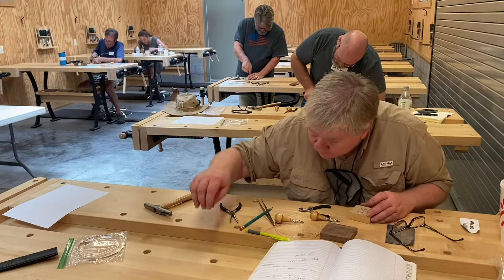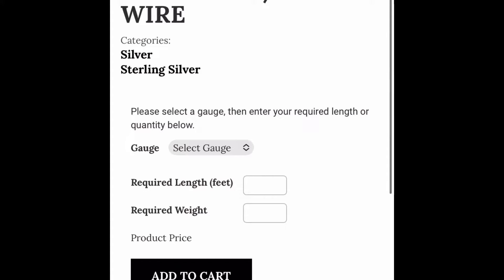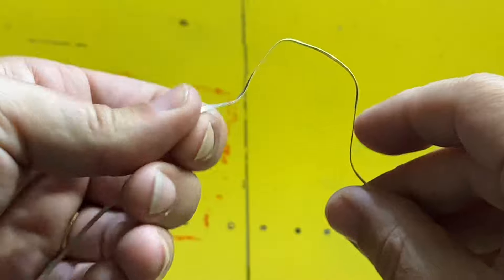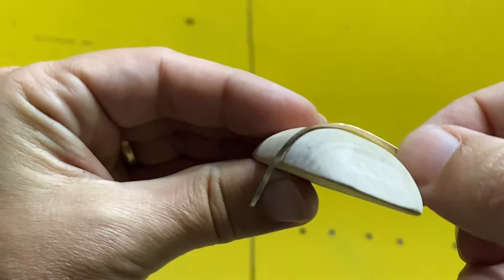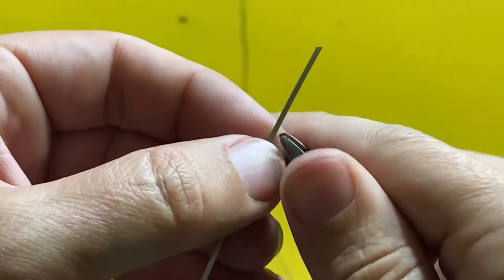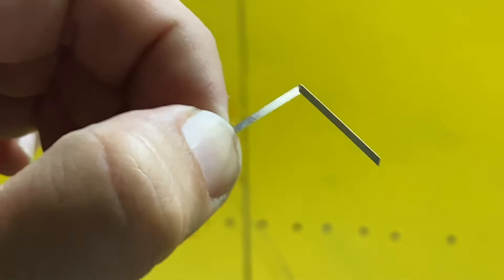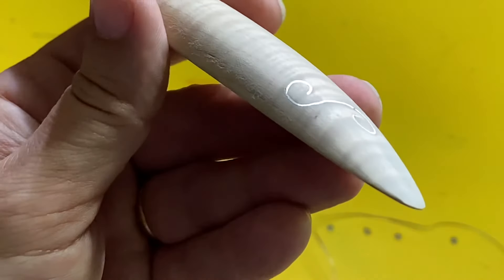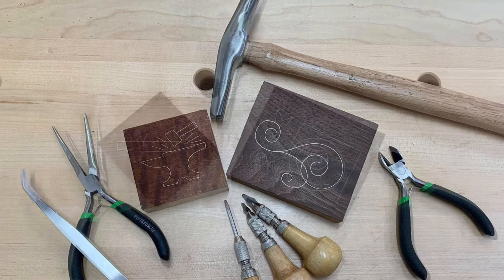Which Wire for Silver Wire Inlay? Where to Get It? Inlay Classes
In this video Allen Newberry J.S. discusses which size of either fine or sterling silver wire he prefers for silver wire inlay in wood.  Allen also discusses why you might want to use the two main sizes of wire for inlaying.  He also shows a few clips from his Silver Wire Inlay class at the Eureka Springs School of the Arts.  Special thanks to Shawn Stropshire for the photos of student work and student tool sets.

Here are the two main wire types:

.008” x .055” half hard
Great for keeping smooth curves and straight lines.  Works well on flat surfaces.  Is difficult to use on curved surfaces.

.013” x .055” dead soft
Works a lot easier than the other wire on curved surfaces.  But, needs a little nudging to keep the lines straight and the curves smooth.

You can use either fine silver or sterling silver.

Where to get the wire?
Hagstoz.com

Where has Allen Newberry been teaching Silver Wire Inlay classes?
Allen has taught a single one day class each summer for the last few years at the Eureka Springs School of the Arts in Eureka Springs Arkansas.  You can reach the school at:
ESSA-Art.org

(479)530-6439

Allen Newberry is a Journeyman Smith with the American Bladesmith Society and a Forged in FIre Champion.